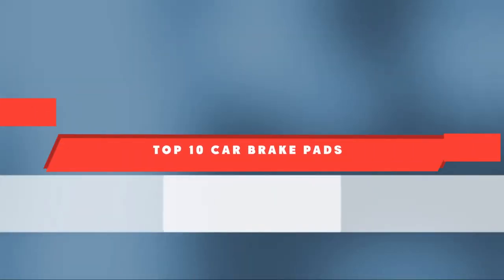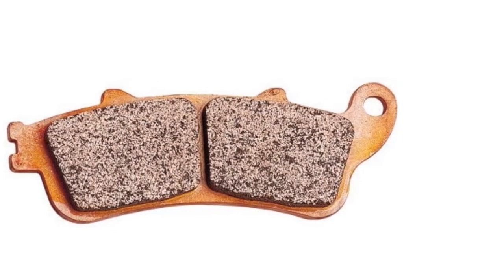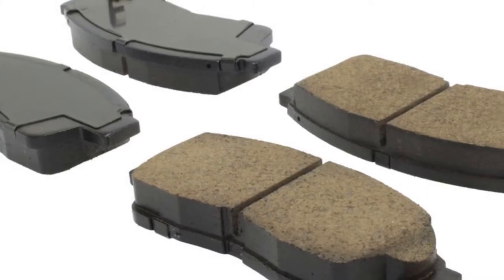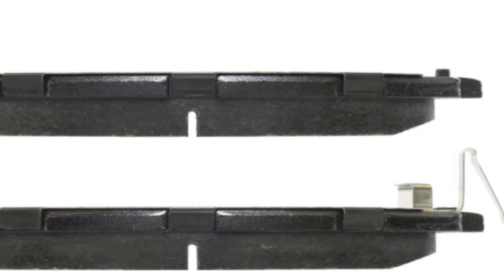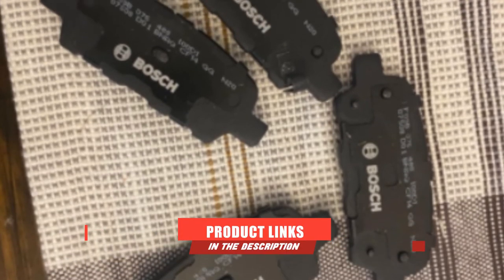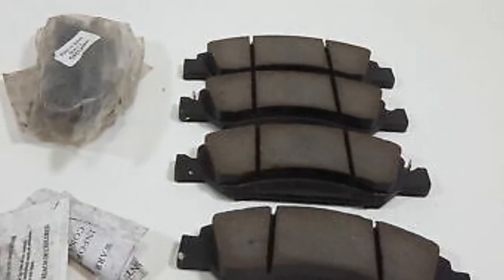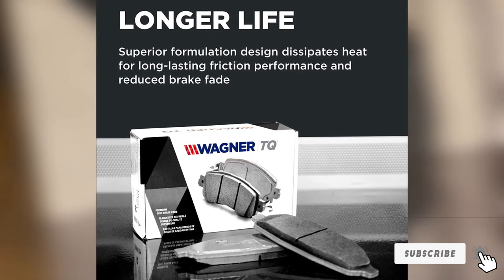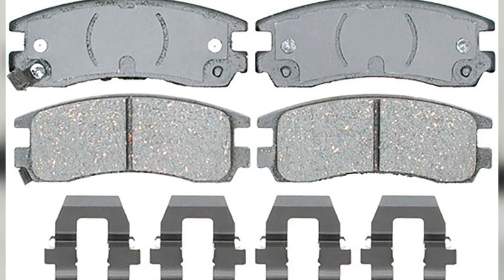Best Car Brake Pad In 2023 - Top 10 Car Brake Pads Review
Links to the best Car Brake Pads we listed in today's Car Brake Pad review video:

1. ACDelco Professional Ceramic Front Disc Brake Pad Set
2. Bosch BC905 QuietCast Disc Brake Pad Set
3. Wagner ThermoQuiet QC1324 Ceramic Disc Pad Set
4. StopTech 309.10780 Front Brake Pad
5. Centric 105.0436 Posi-Quiet Ceramic Brake Pad Set
6. Bosch BP976 QuietCast Premium Disc Brake Pad Set
7. EBC Brakes FA409HH Disc Brake Pad Set
8. Akebono ACT787 ProACT Ultra-Premium Ceramic Brake Pad Set
9. Wagner ThermoQuiet Ceramic Disc Pad Set
10. ACDelco Advantage Ceramic Rear Brake Pads

What are the Best Car Brake Pads in 2023?

In today's video we reviewed the top 5 best Car Brake Pads on the market in 2023. We made this list based on our personal opinion and we ranked them in no particular order, after doing our research based on their prices, quality, durability, brand reputation and many more.

After watching this video you will know which are the best budget, top selling and top rated Car Brake Pads on the market today.

If you choose from this list you can be sure that you buy one of the best Car Brake Pad available today.